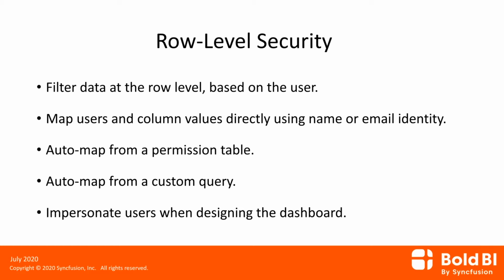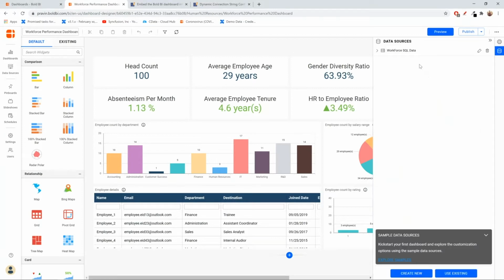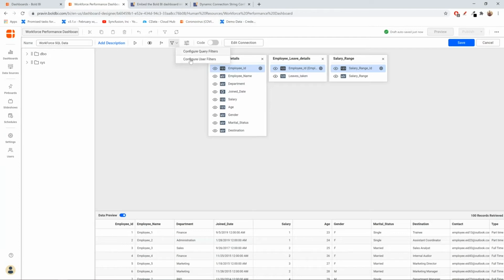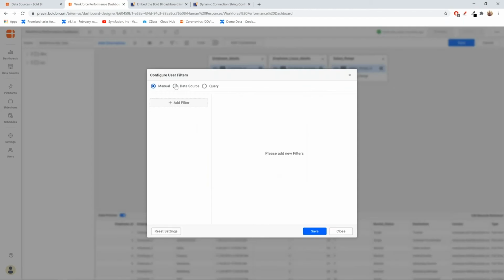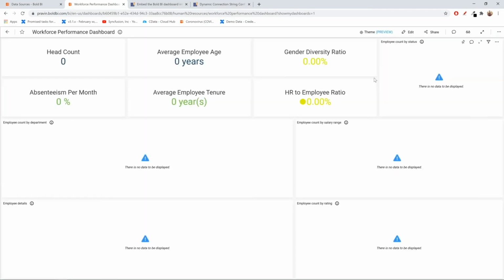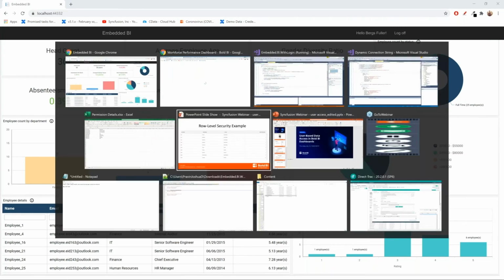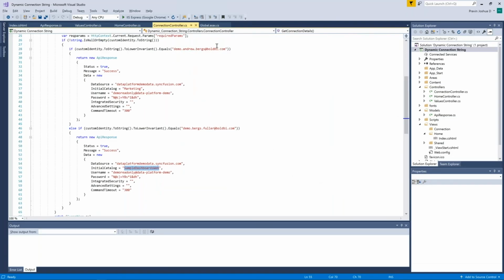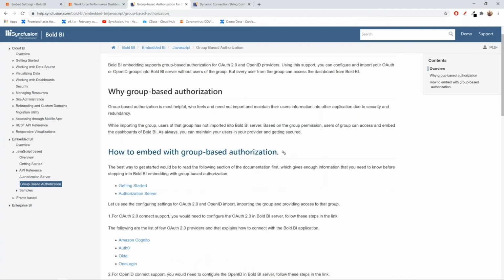User Based Data Access in Bold BI Dashboards [Webinar]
When creating and sharing dashboards, you’ve probably wanted to restrict data access based on user roles, or wanted to completely change the data based on who is logged in. Bold BI fully supports these features through row-level security and the ability to load data from a completely different database based on the logged-in user. We will explore these techniques in this webinar.